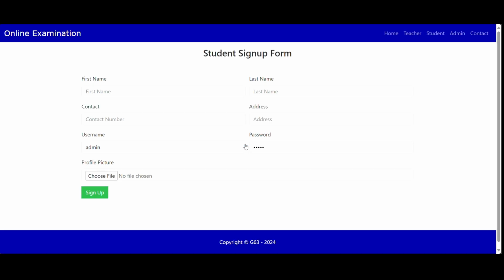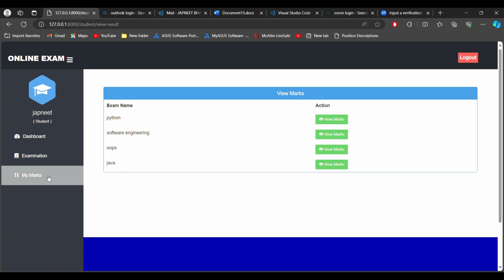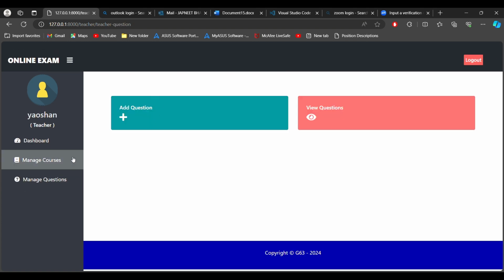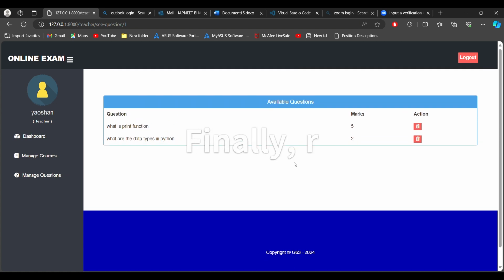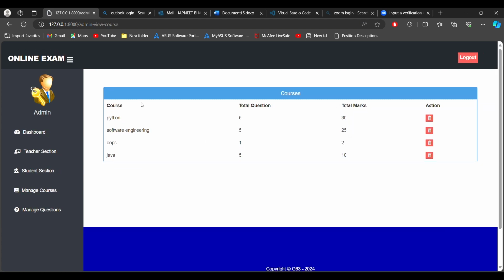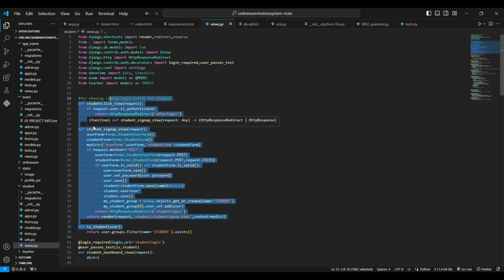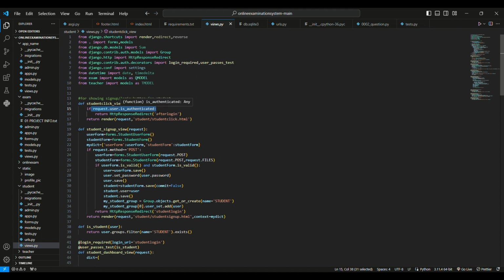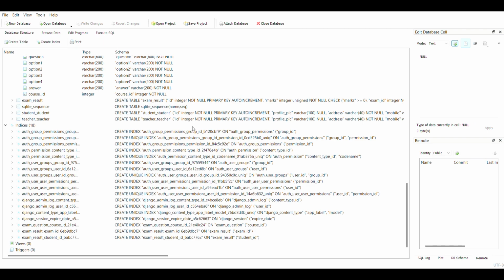The Quiz Mania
This is adetailed video about the quiz platform created for technology inquiry project